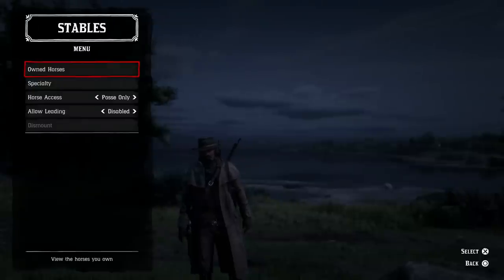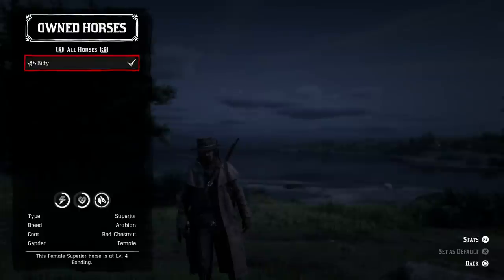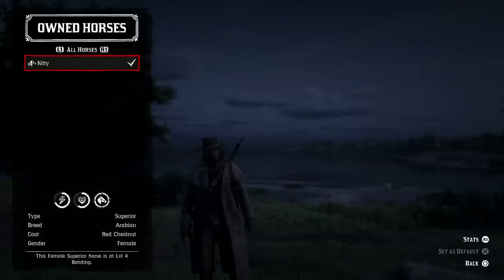Red Dead 2 Online: What to Do If Your Horse Dies! (No More Scrawny Nag)